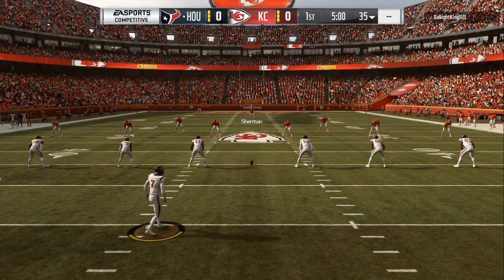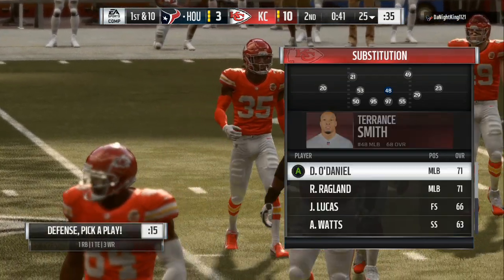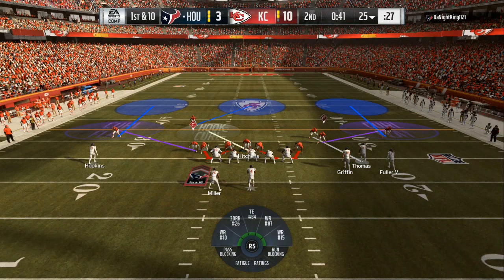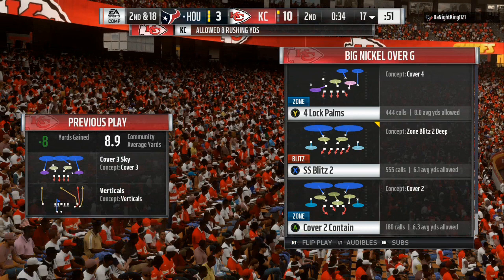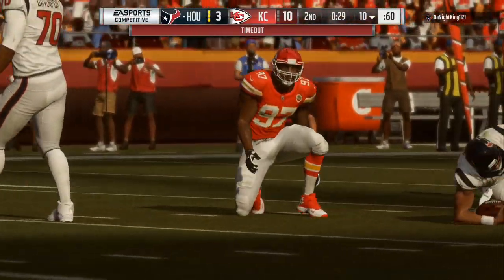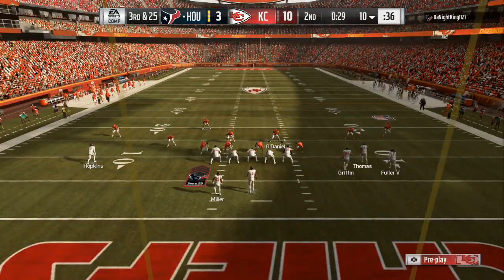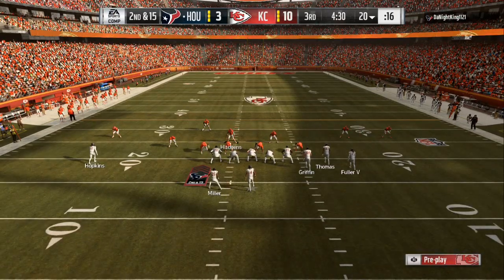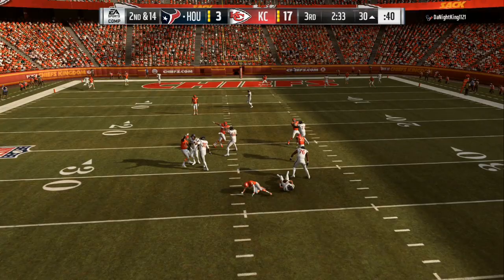BEST DEFENSE IN MADDEN 19!! use this now!!tips and tricks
IN TODAYS MADDEN VIDEO we go over the big nickel over g found in every playbook in madden 19...i show the basic disguises i use to help you get sacks and win games

MADDEN 20,MADDEN 20 NEWS,MADDEN 20 UPDATE,MADDEN 20 RELEASE
MADDEN 20 TIPS, MADDEN 20 TRICKS,MADDEN 20 BLITZES,MADDEN 20
MADDEN 20 RPOS,GLITCHES ,TIPS,TRICKS

3 Plays to win in madden 19!! use this now!!tips and tricks